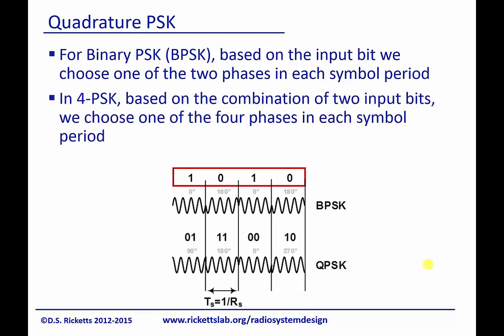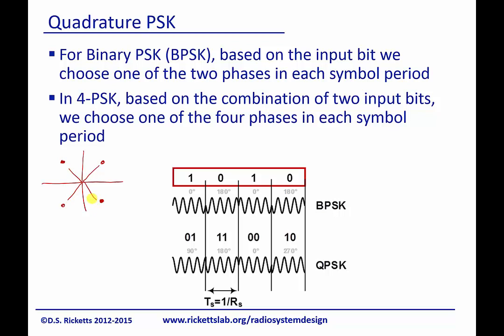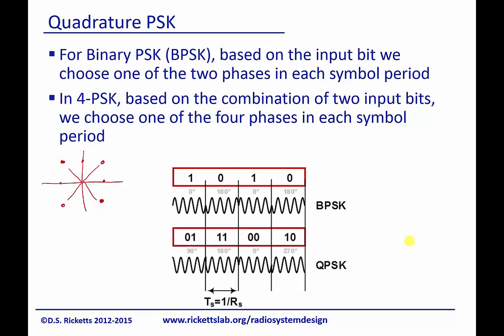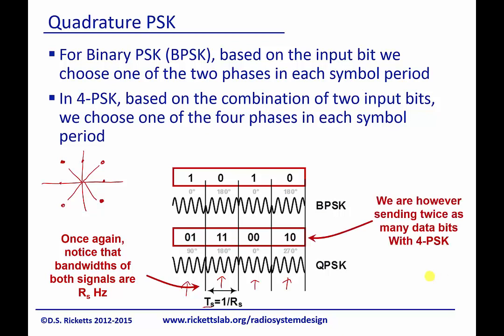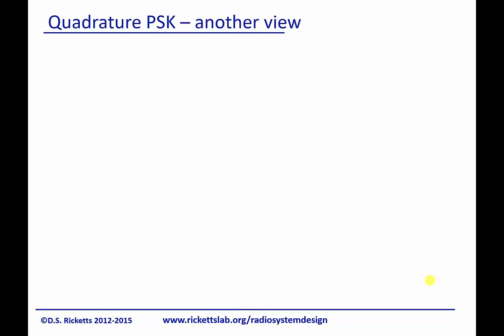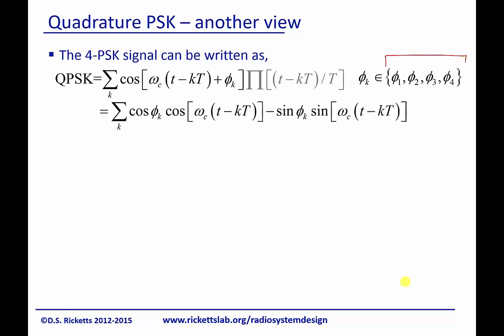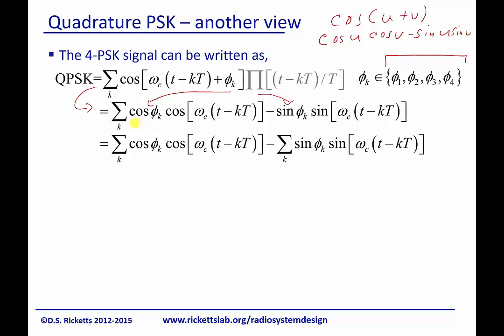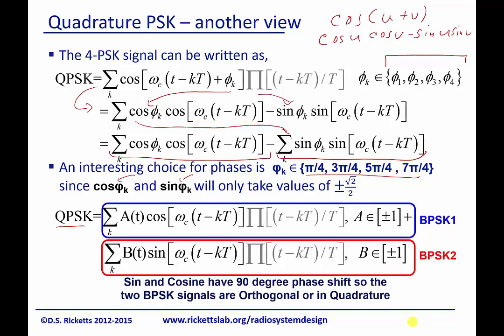Module 4: Phase Shift Key (PSK)